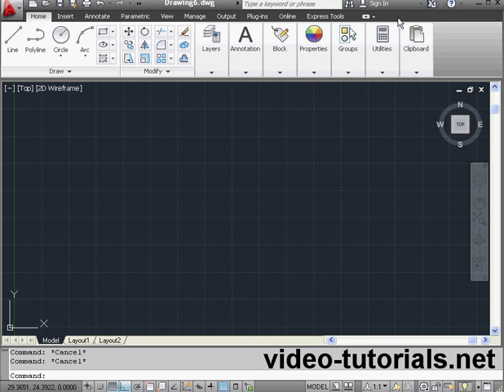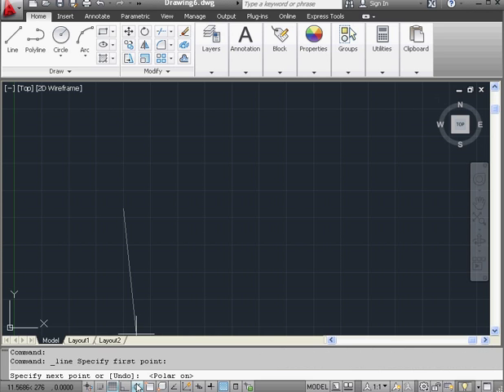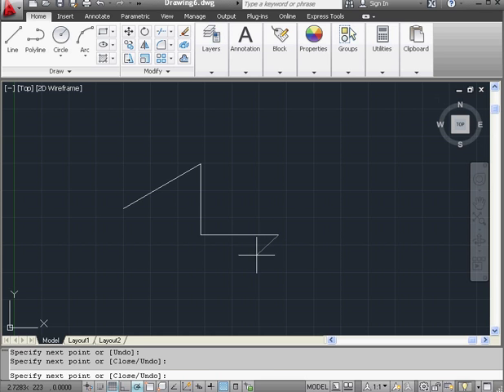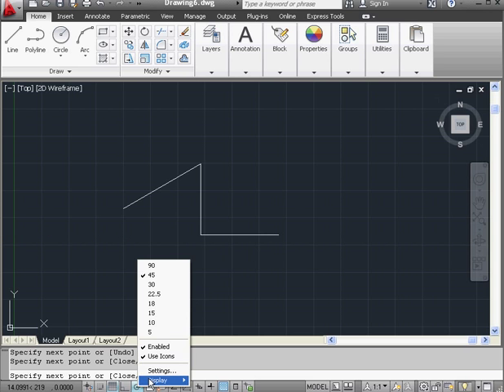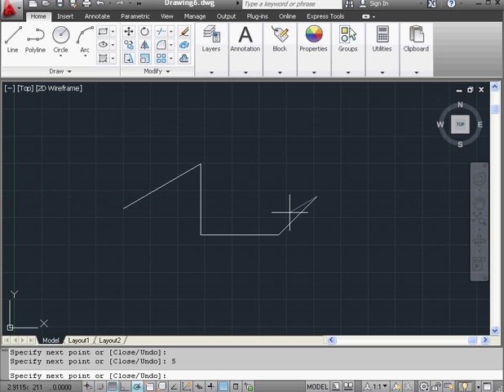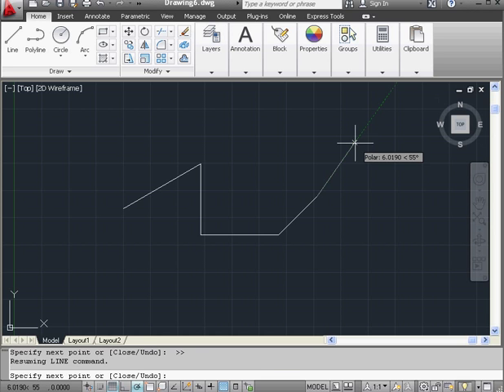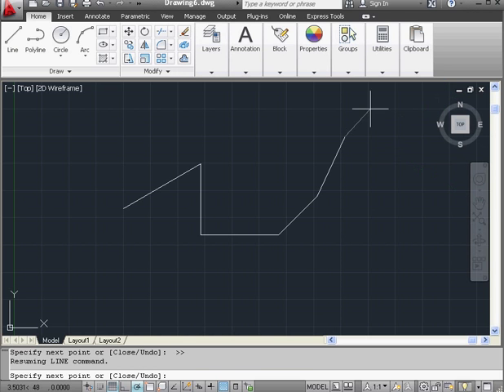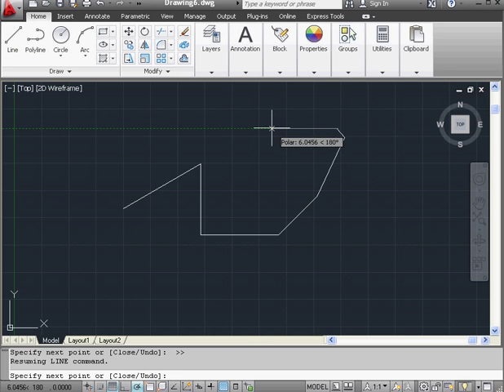Learn AutoCAD 2012 Video Tutorial - Basic Training - How to use polar tracking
- For more video tutorials on CAD software, audio engineering software and programming software. You can see all our courses online, download them or get them on disc.  This AutoDesk AutoCAD 2012 video tutorial covers basic AutoCAD training, and in it I show you how to use polar tracking.